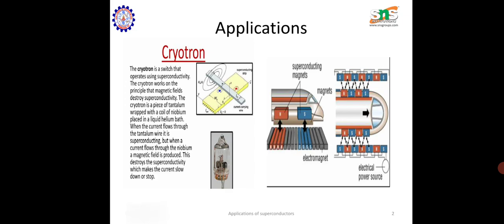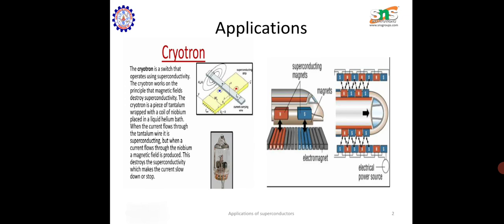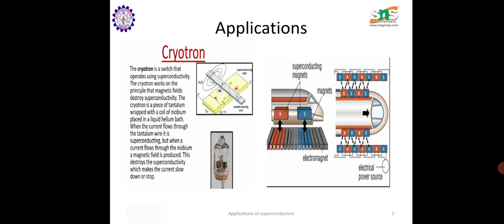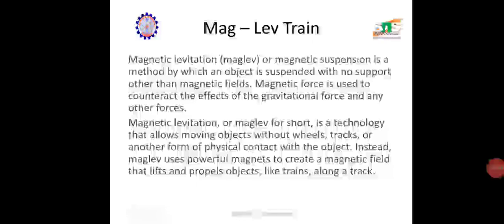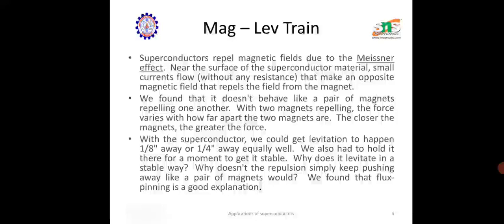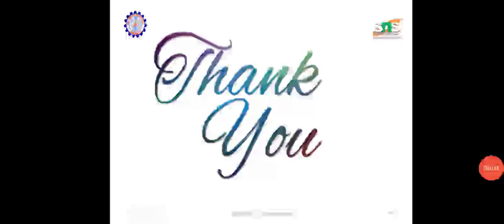SUPERCONDUCTOR APPLICATION |P.KARTHIKA |SNS INSTITUTIONS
This video explains about superconductor application